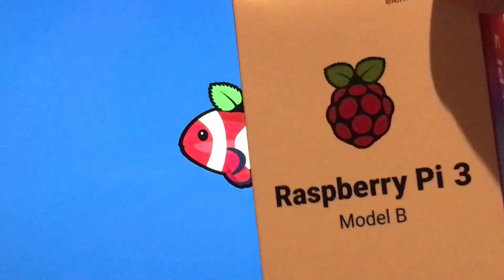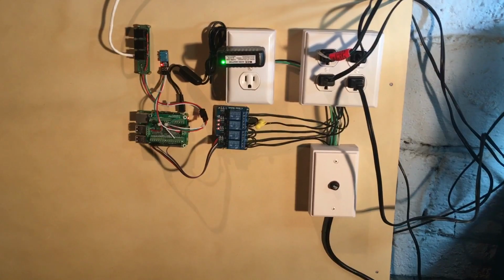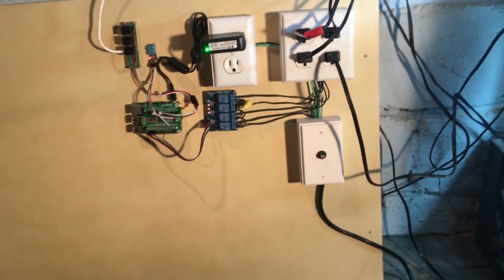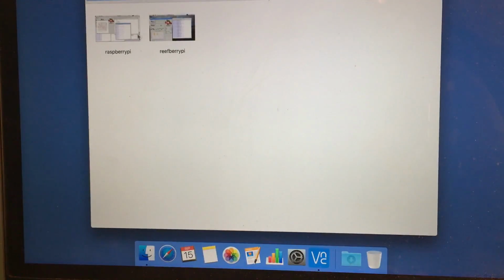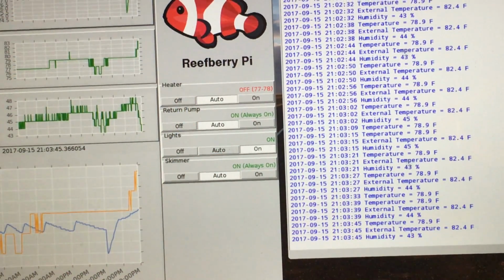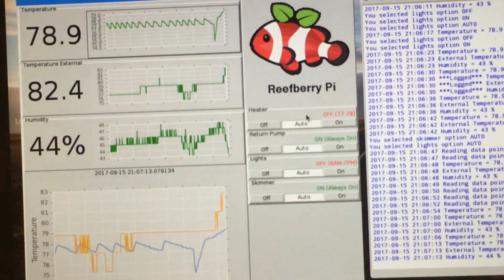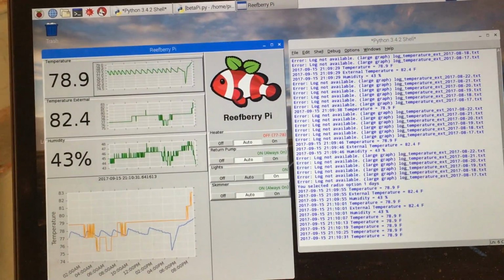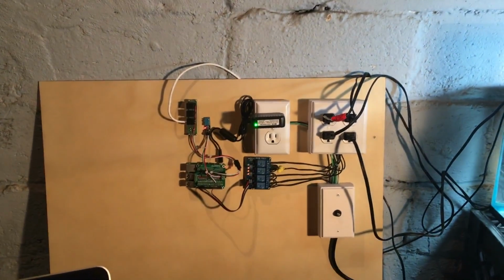DIY Aquarium Controller - Introducing the Reefberry Pi!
Introducing the Reefberry Pi!

Introduction to my aquarium controller project I am working on.  This will be running off a Raspberry Pi computer and written in the Python programming language.

I know this video is long, but please stick around, I think this project will be a lot of fun!